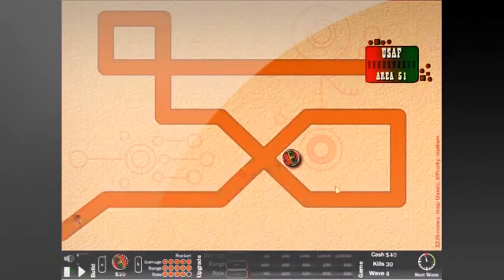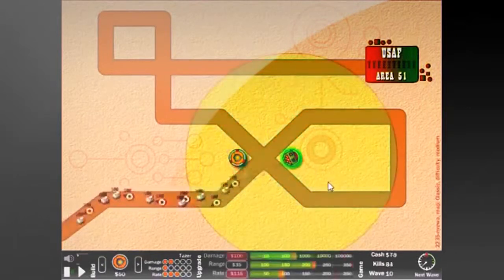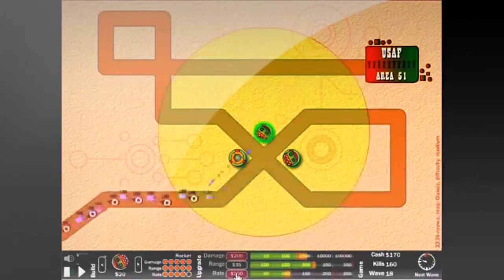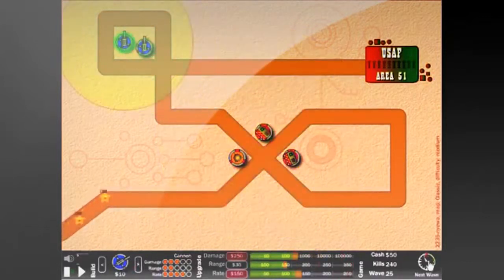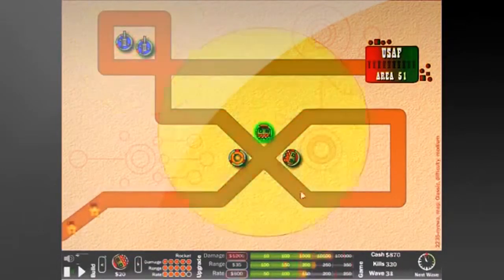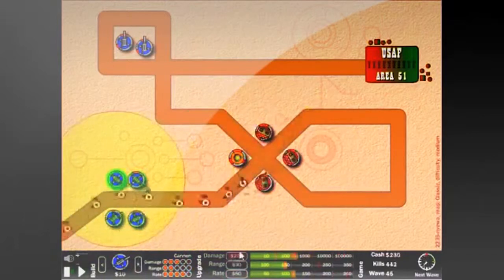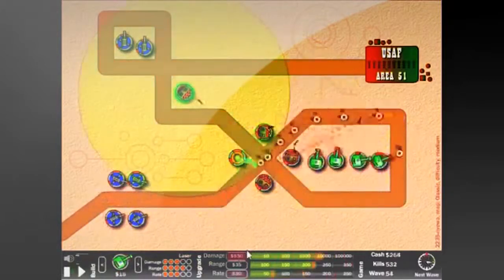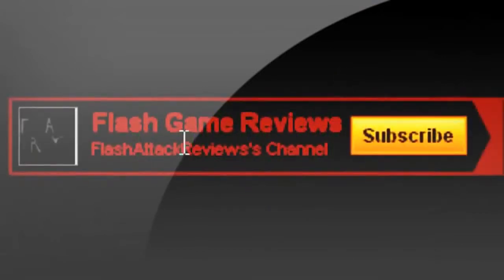Flash Game 0 strong onslaught